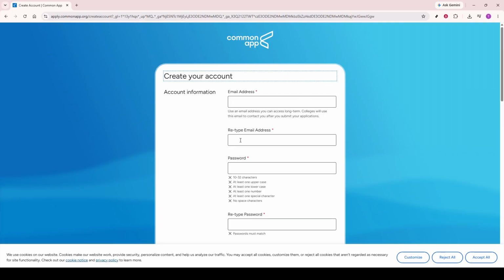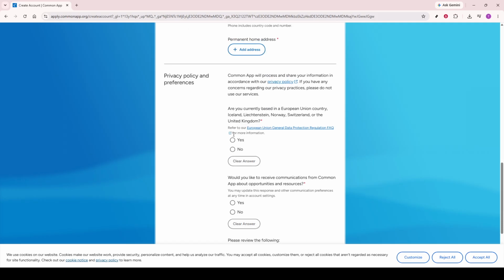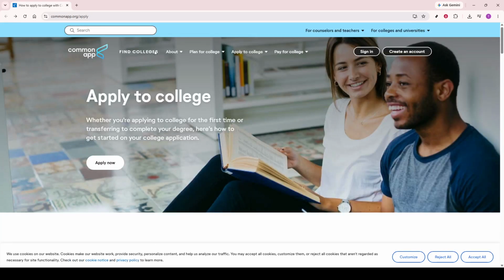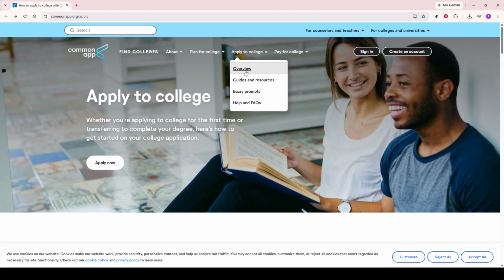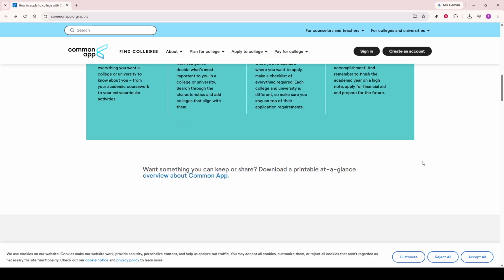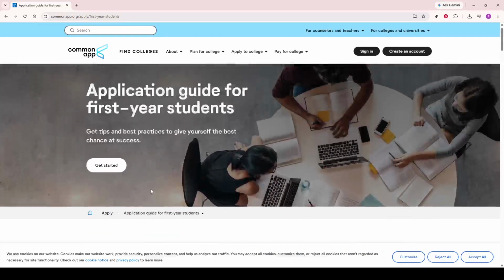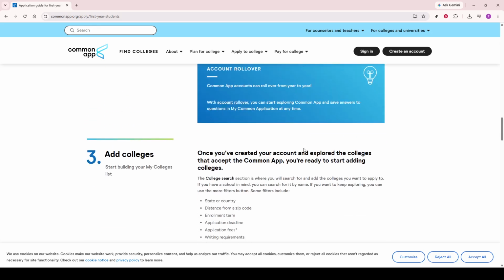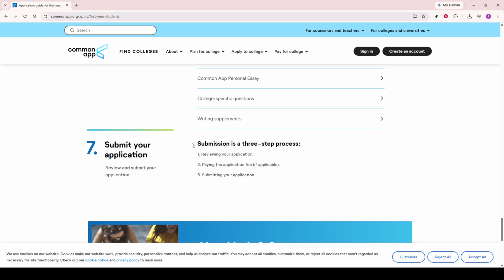How To Apply Via Common Application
In this video, I show you exactly How To Apply Via Common Application in 2026 | Step-By-Step Full Guide.

Are you getting ready to launch your college application journey, but feel completely overwhelmed by the moving parts of the Common App dashboard, managing your letters of recommendation, and trying to squeeze your life achievements into strict character limits? 🚀 In this step-by-step tutorial, I’ll walk you through the absolute best, verified ways to navigate the platform, organize your materials, and submit your college applications flawlessly using the latest 2026 Common Application guidelines.

Whether you're a high school senior trying to stay on top of early action and regular decision deadlines, a parent helping your student organize their profile, or a remote virtual assistant managing submission calendars, formatting activity lists, and verifying application fee transactions for a client, mastering this centralized application hub is critical. We look at how breaking down your submission milestones drops your setup confusion, since the Common App allows you to manage profiles for up to 20 different universities from a single central interface. We cover how to fill out the global core tabs accurately, how to complete the essential FERPA waiver to securely link your high school counselors and teachers for letters of recommendation, and how to approach the central personal statement essay using the 250-to-650-word rule. Finally, we review how to tackle school-specific supplemental questions, manage individual campus application fees or fee waivers, and ensure you clear the system errors before hitting the final submit button.

🔥 By the end of this video, you’ll have the Common Application system down and know exactly how to apply to your dream colleges safely, strategically, and effortlessly!